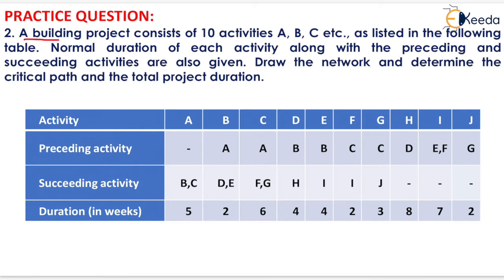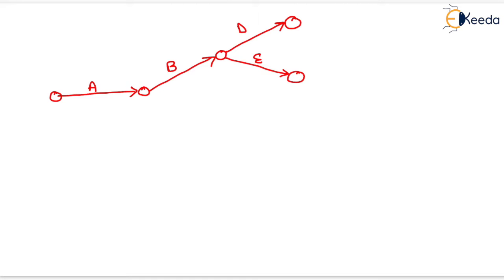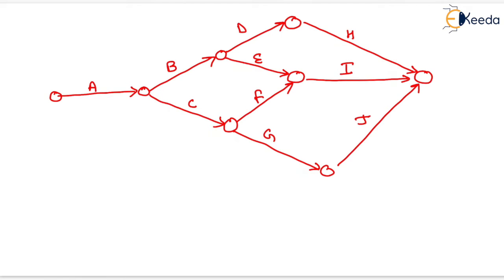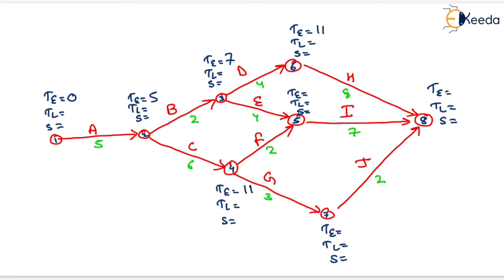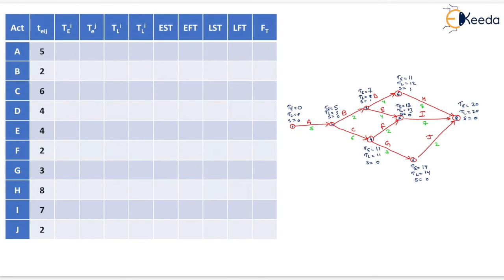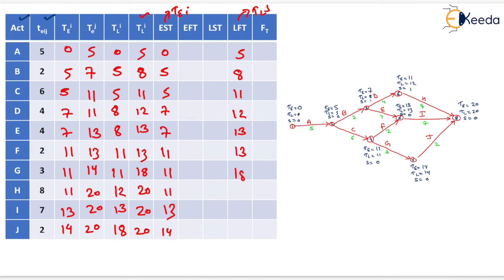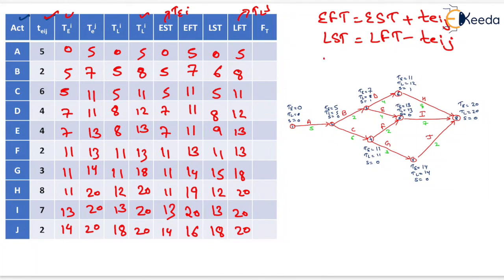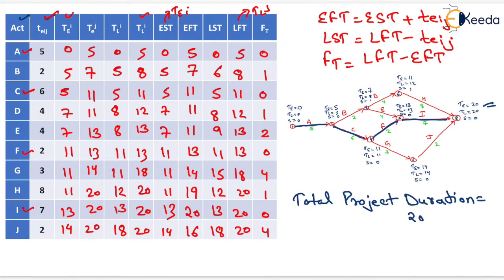Construction Materials and Management CPM Numerical 2 | GATE Civil Engineering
Welcome to our GATE Civil Engineering video series! In this episode, we dive into the world of Construction Materials and Management (CPM) with our first numerical problem. If you're preparing for the GATE exam or simply looking to enhance your knowledge of civil engineering, you're in the right place!

In this video, we'll take you step-by-step through a comprehensive CPM numerical problem, providing a detailed solution to help you grasp the key concepts. Whether you're a student, a professional, or an enthusiast, this video will serve as a valuable resource for understanding CPM and its application in the construction industry.

Key Highlights:

Introduction to Construction Materials and Management (CPM)
Real-world numerical problem for practical application
Detailed explanation and solution walkthrough
GATE Civil Engineering exam relevance

Your journey to success in civil engineering starts right here!